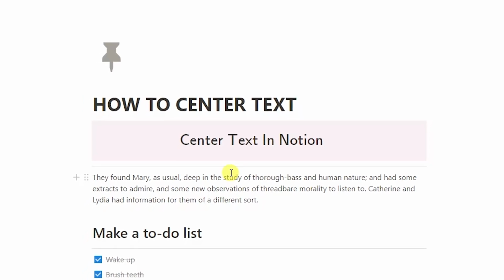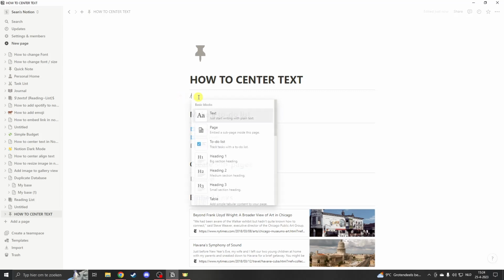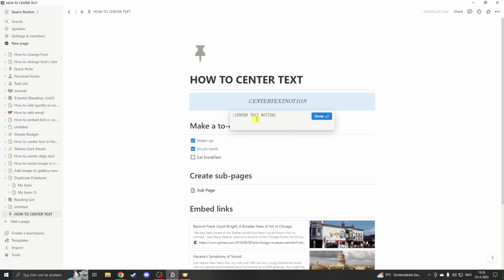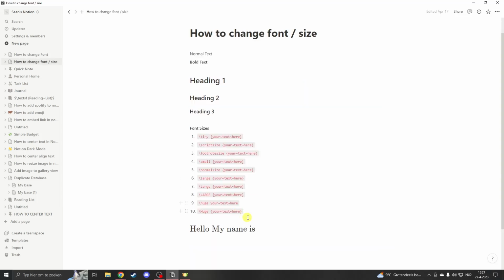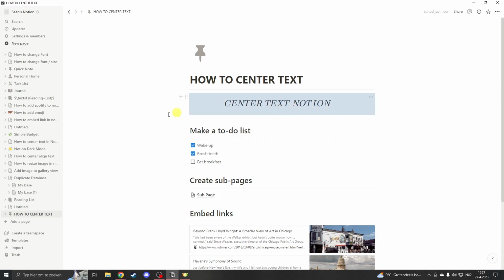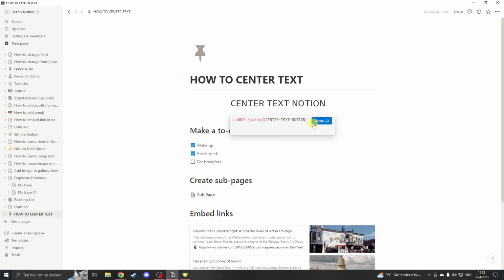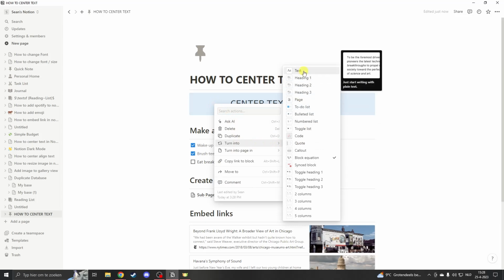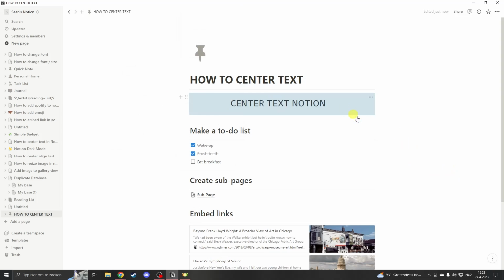How to center align text in Notion (Quick Tutorial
Are you using Notion for taking notes, managing projects, or organizing your content, and want to know how to center align your text for a more visually appealing layout? In this tutorial, we'll show you how to easily center align text in Notion and create a more professional-looking document.

A quick Timeline:
0:00 - 0:19 Intro
0:20 - 0:55 Creating Equation
0:56 - 1:28 Change Size
1:29 - 2:10 Change Font
2:11 Change Background Color

Center aligning your text is a simple but effective way to improve the readability and visual appeal of your content. We'll guide you through the easy steps to center align text in Notion, whether you're using the desktop or mobile version.

You'll learn how to select the text you want to center align, use the formatting options to adjust the alignment, and customize the style of your text to make it stand out. We'll also cover how to undo any changes you've made and revert to the original formatting.

By the end of this tutorial, you'll have a clear understanding of how to center align text in Notion and make your content more visually appealing.

So if you're ready to take your Notion productivity to the next level and create more visually appealing documents, watch our tutorial now!